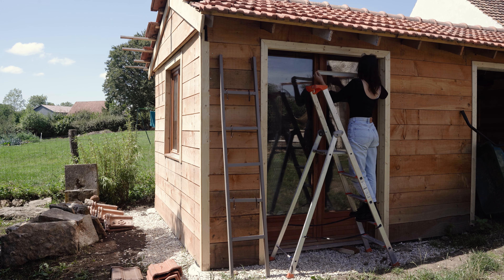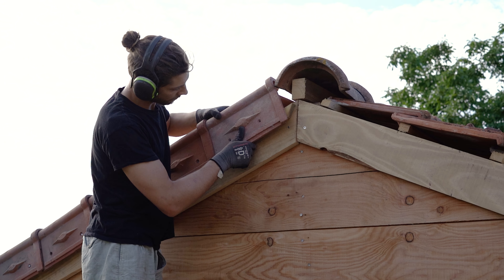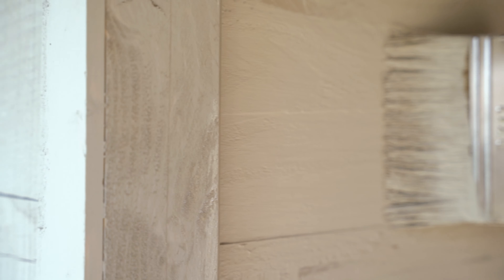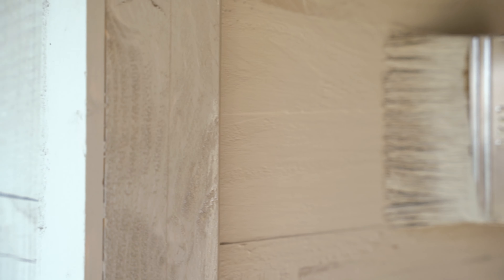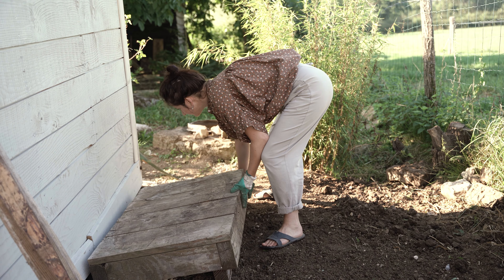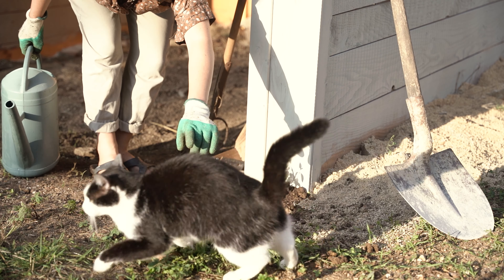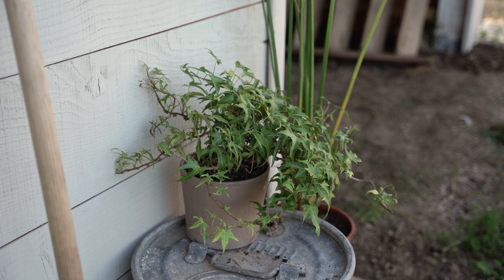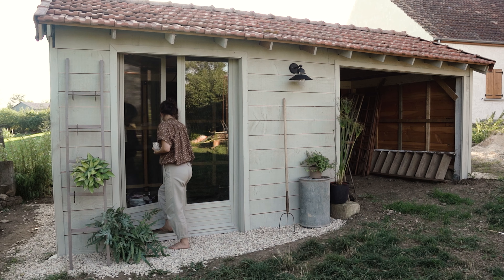Métamorphose de Mon Futur Atelier COTTAGECORE, peinture écologique ! 🌿🎨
🌿 Découvrez la transformation  de mon futur atelier céramique dans cette vidéo ! 🎨
Dans cette aventure je me lance dans la peinture de mon atelier en utilisant des peintures écologiques de la marque Moose Färg.
Chaque coup de pinceau est une étape vers la création d'un espace inspirant et respectueux de l'environnement.
Ne manquez pas le moment où le résultat final est révélé  car j'ai hâte d'avoir votre avis !

Un immense merci à Moose Färg pour leur engagement envers la nature et des produits de qualité. Leurs peintures écologiques ont ajouté une touche très douce à cet atelier tout en préservant notre belle planète. 🌍💚
🎉 Restez inspirés, créatifs et soucieux de l'environnement , à bientôt !🌿🎨